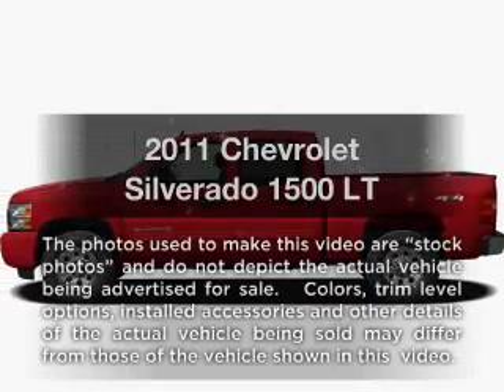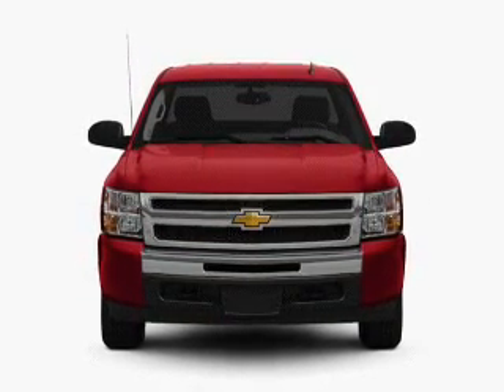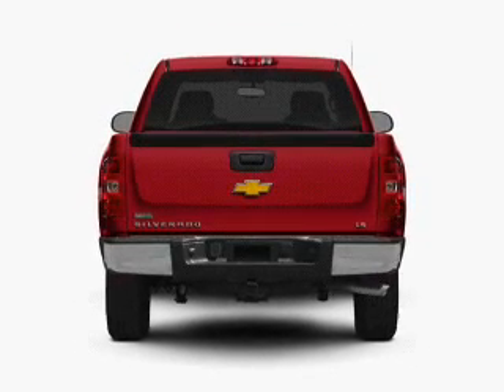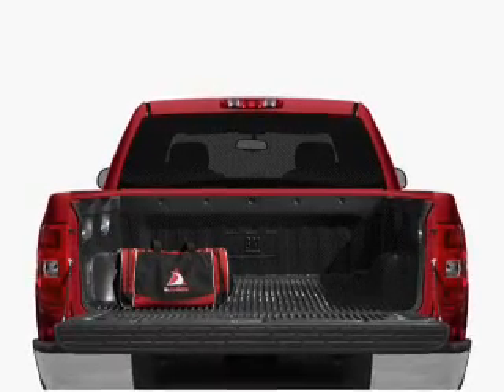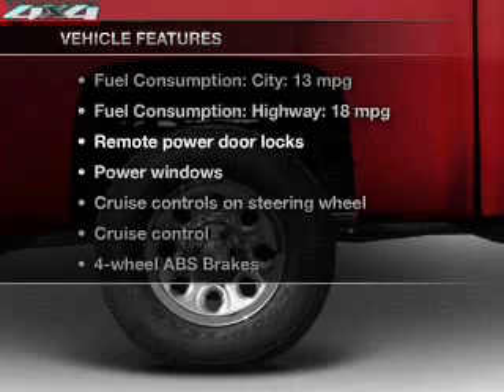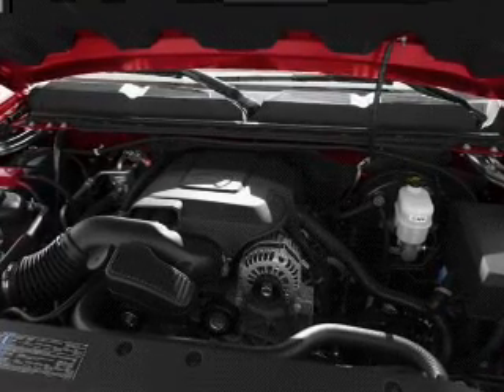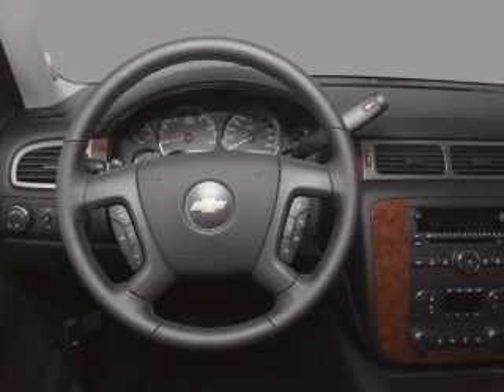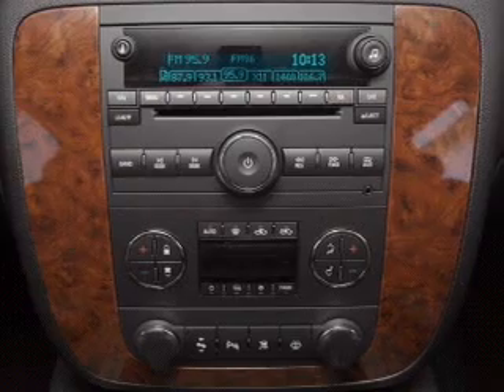2011 Chevrolet Silverado 1500 - Nashua NH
Year: 2011
Make: Chevrolet
Model: Silverado 1500
Trim: LT
Engine: 5.3 liter 8 cylinder 16 valve
Transmission: Automatic
Color: Blue
Mileage: 21920
Address:
280-300 Amherst St